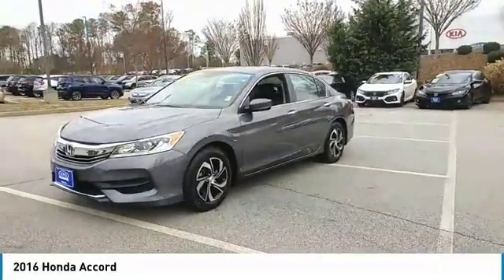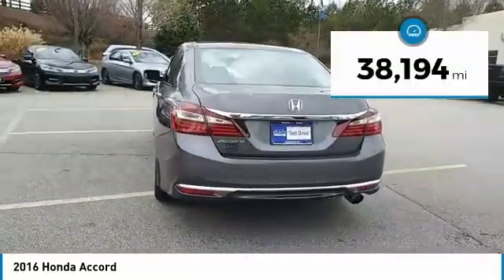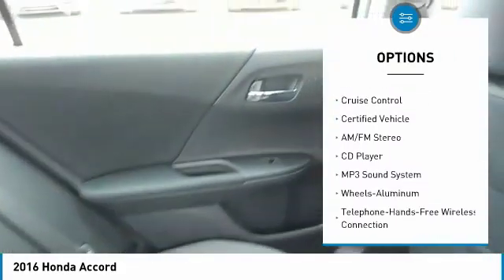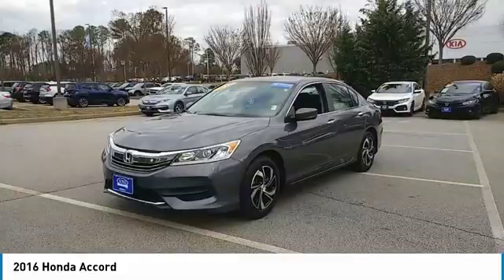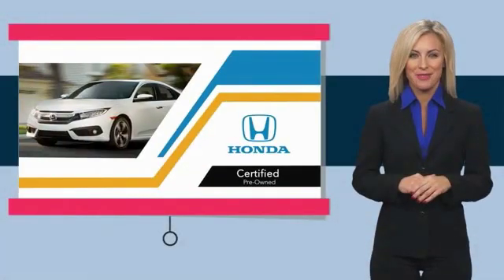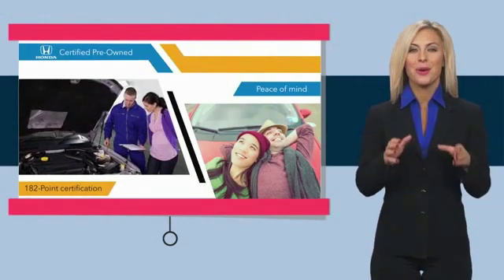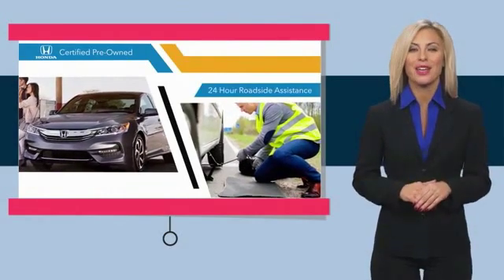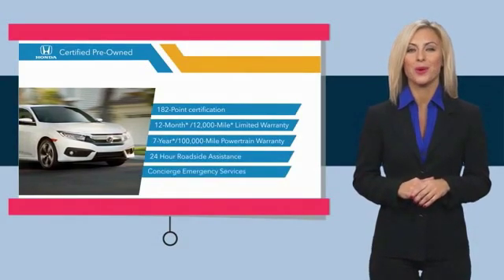2016 Honda Accord Sedan LX Used P7268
McDonough,Morrow,Griffin,McDonough
2016 Honda Accord Sedan LX - $15899

Sons Honda
105 Sons Drive

SPOTLESS * ONE-OWNER, * CLEAN CARFAX REPORT NO DAMAGE, * POWER PACKAGE, * ALLOY WHEELS, * REMAINDER OF FACTORY WARRANTY, * HONDA CERTIFIED, * 7YR/100K WARRANTY * LOW PAYMENTS!, * NON SMOKER, * INCREDIBLE CONDITION, * AUTOMATIC HEADLIGHTS, * BACKUP CAMERA, * BLUETOOTH, * GOOD BRAKES, * GOOD TIRES, * WILL NOT LAST! * HURRY IN!.  Odometer is 6018 miles below market average! 27/37 City/Highway MPG Check out Sons Honda, featuring the largest selection of Honda Certified vehicles on the southside and home to the Sons Advantage. We remove sold units as quickly as possible, due to our high inventory turnover of vehicles per month it is possible that some may remain online so please call in advance to make sure that the vehicle that you are looking for is still in stock. Our prices are current market based, set to remove the negotiating process and streamline your visit with us. We are able to set our prices based on our competitors to ensure you receive the best value possible. Please print this ad to receive this special internet offer. No other discounts or offers may apply.brbrAwards:br * ALG Residual Value Awards * 2016 KBB.com Brand Image Awardsbr2016 Kelley Blue Book Brand Image Awards are based on the Brand Watch(tm) study from Kelley Blue Book Market Intelligence. Award calculated among non-luxury shoppers.  Kelley Blue Book is a registered trademark of Kelley Blue Book Co., Inc.